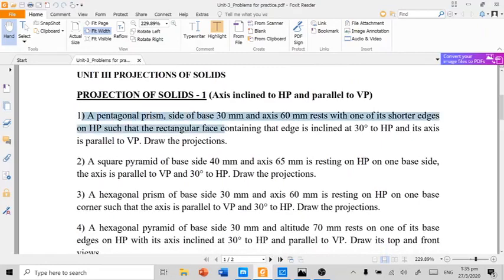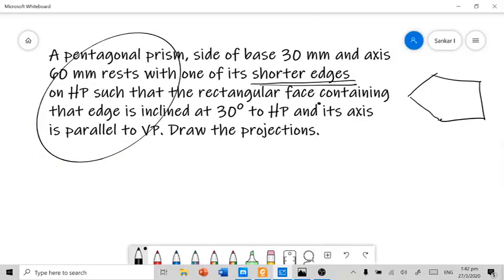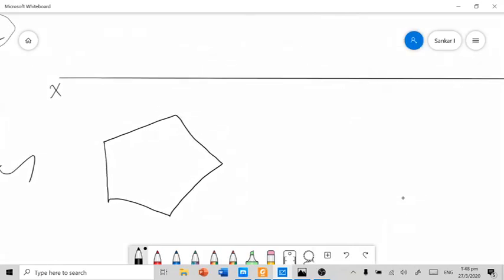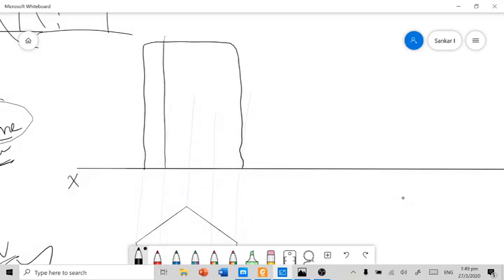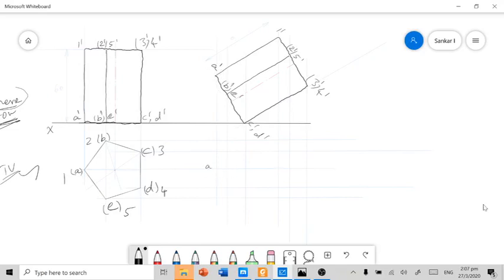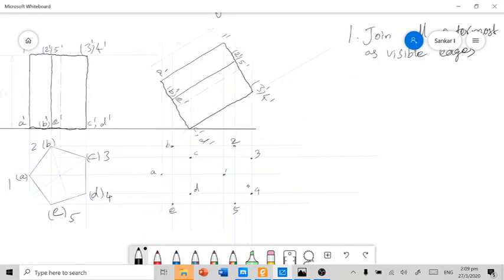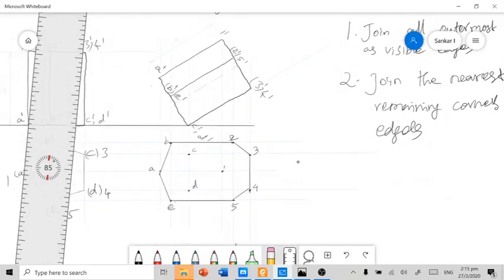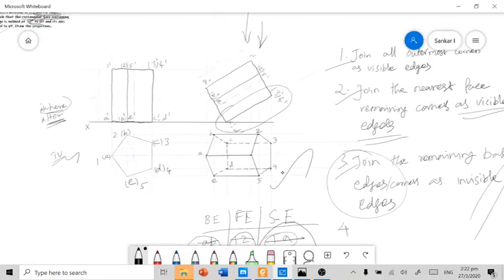PROJECTIONS OF SOLIDS - 3